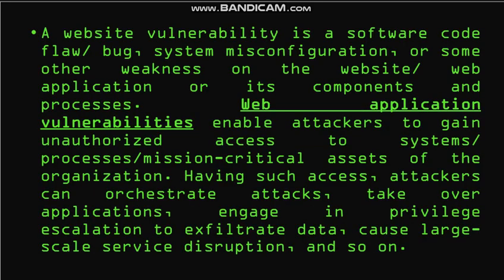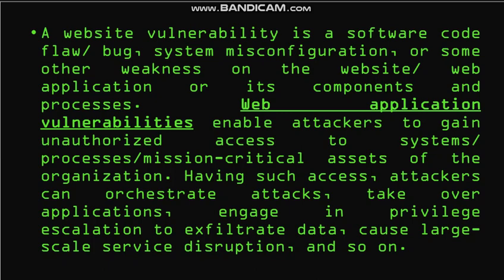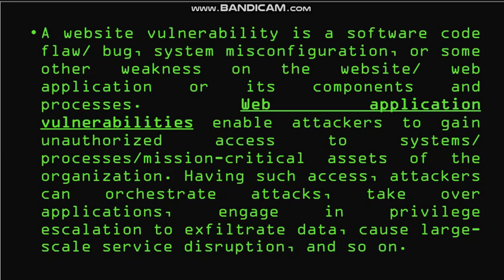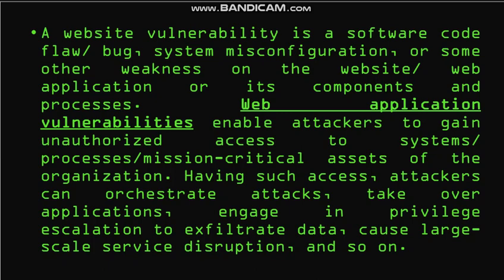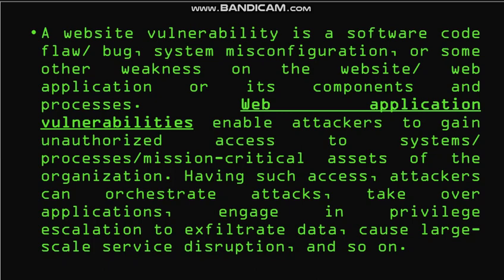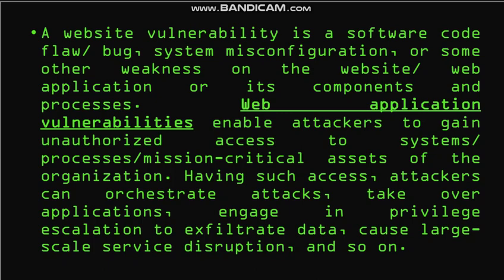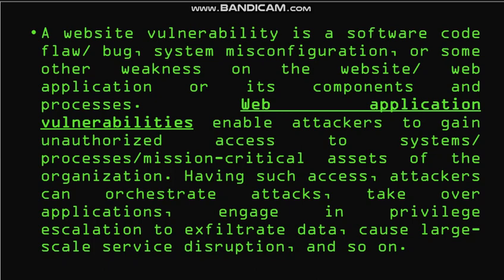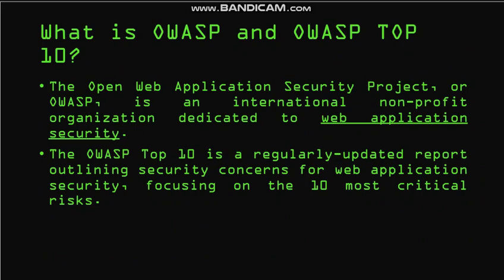Lecture1 web vulnerabilities OWASP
веб уязвимости, самые распространенные типы веб уязвимостей